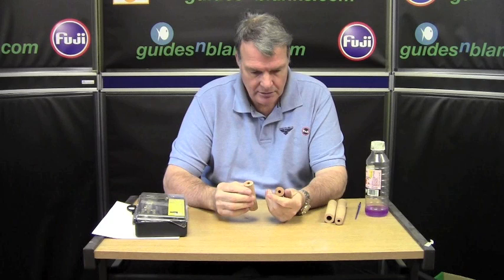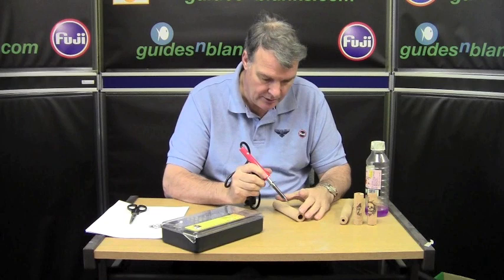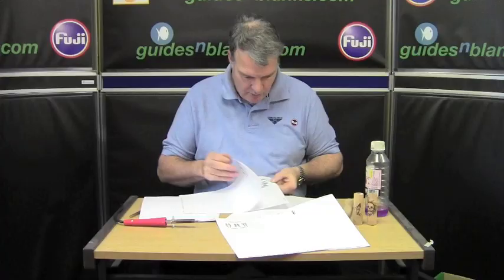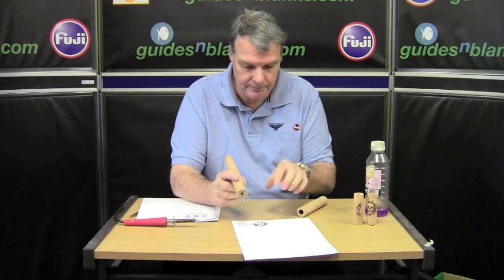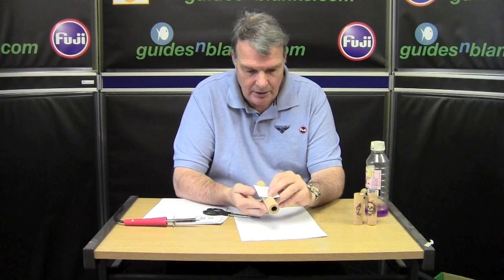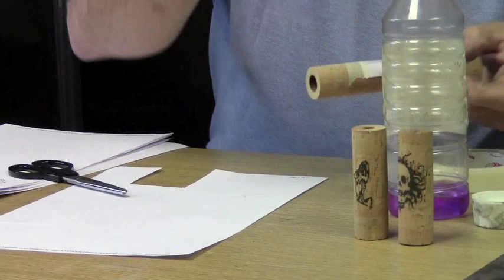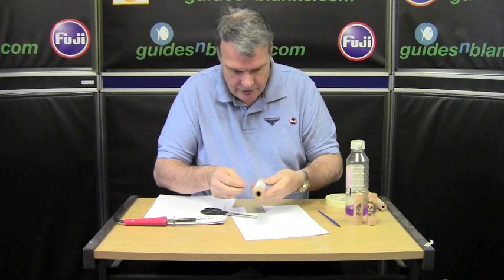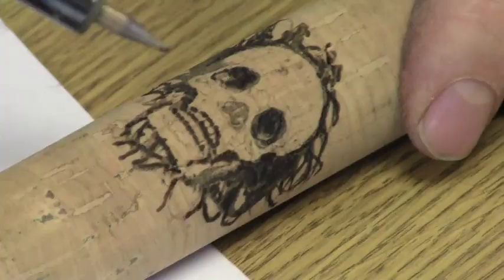Cork Burning Tutorial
Cork burning tutorial, a technique as shown by Wayne Diduch in "Pyrography for Cork Grips" Rod Crafters Journal Vol.40 No.2